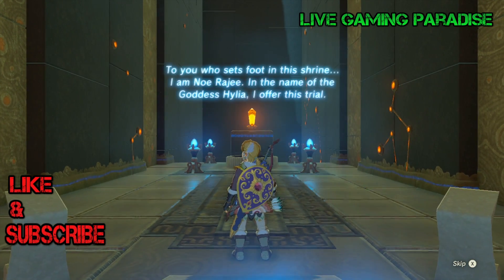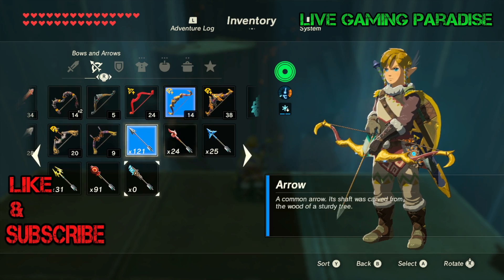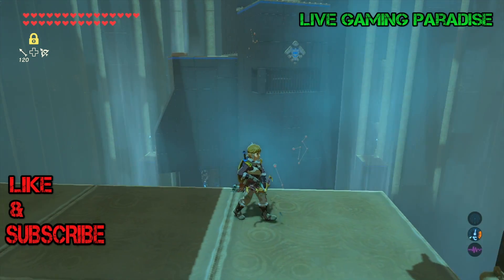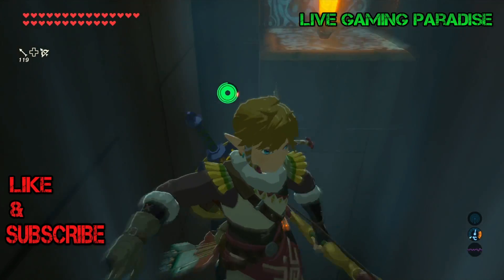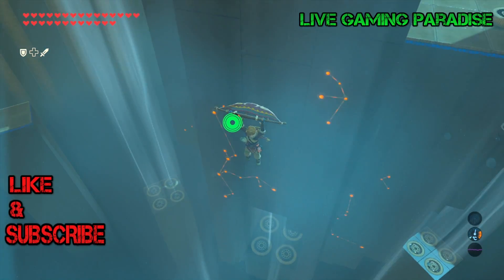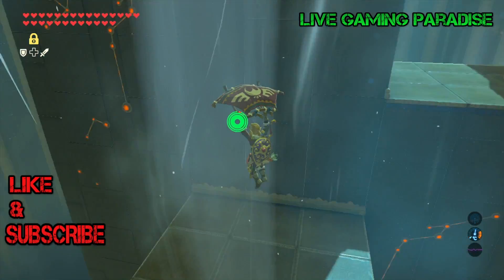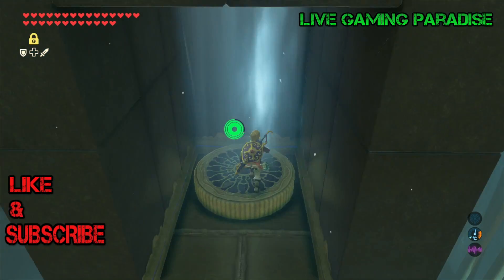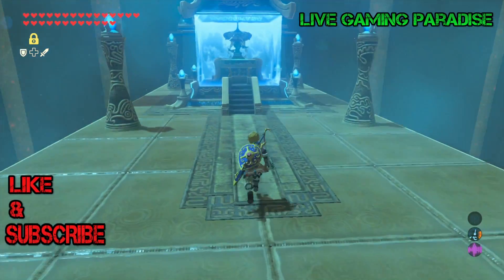Breath of the Wild | Noe Rajee Shrine [DLC 2] Walkthrough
This is my guide on how to complete the Noe Rajee shrine in Legend of Zelda: Breath of the Wild. The shrine should appear automatically once you complete the EX The Champions Revali's Song Trial 3 near the Shooting Range. This guide will show you how to complete the shrine.